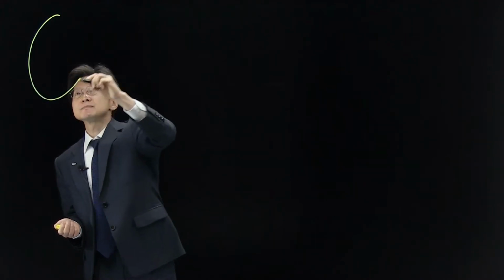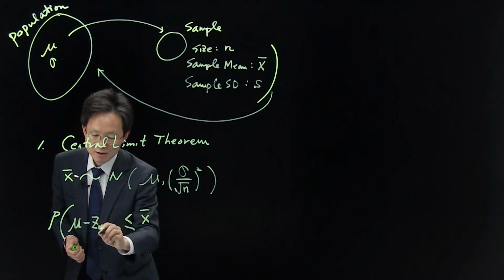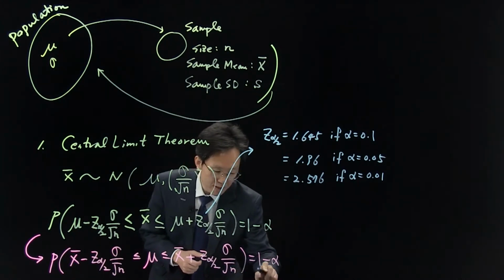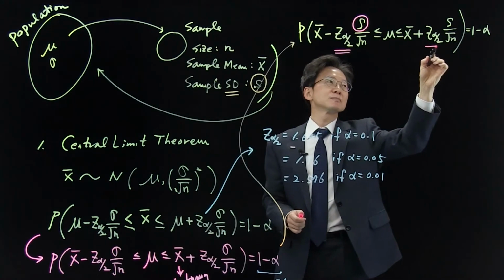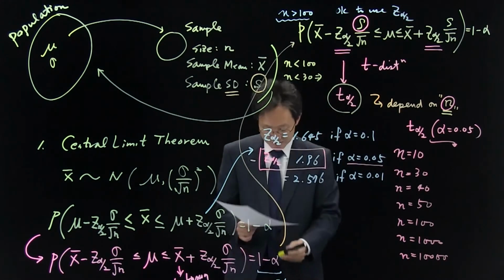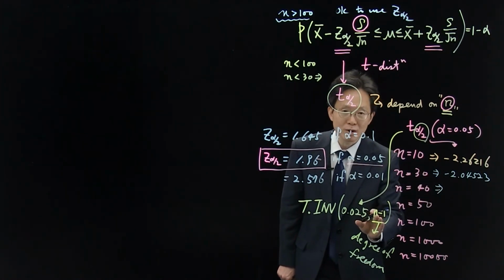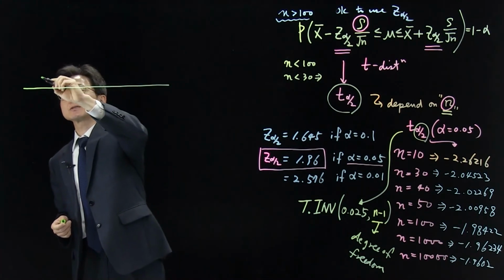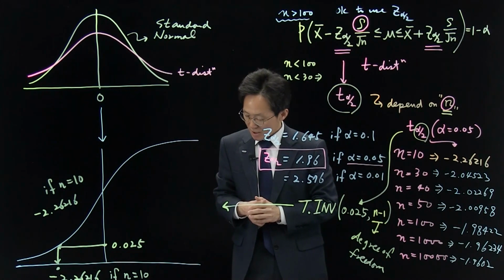0403 Part 1